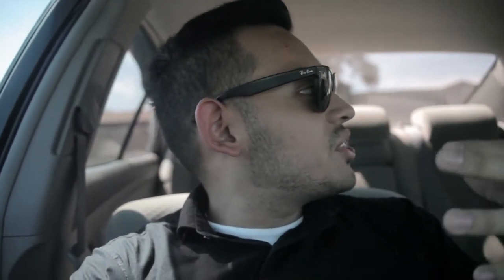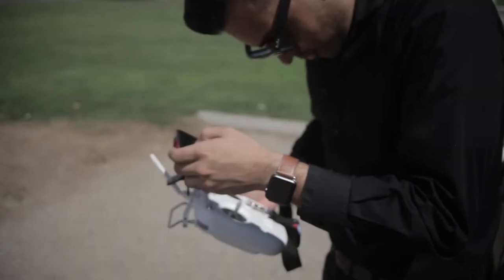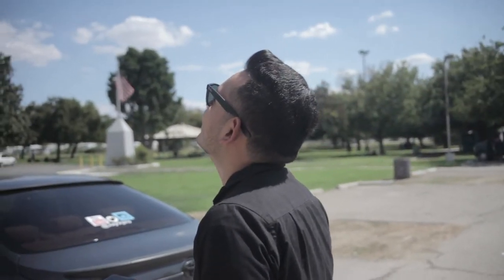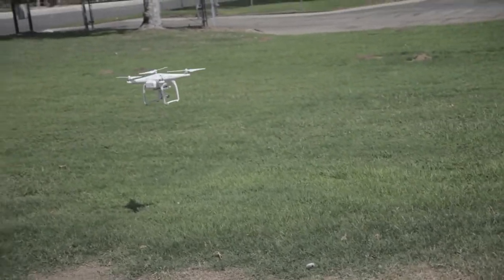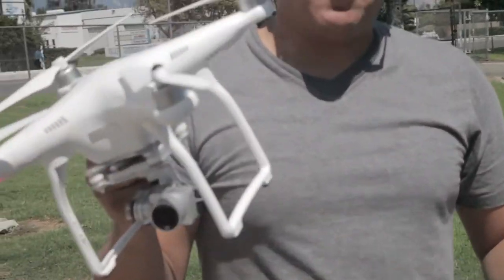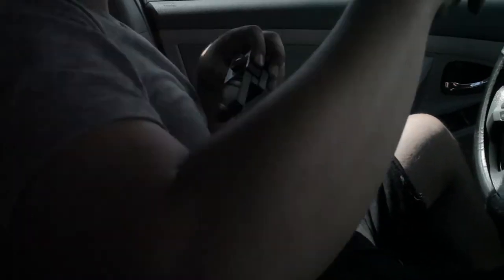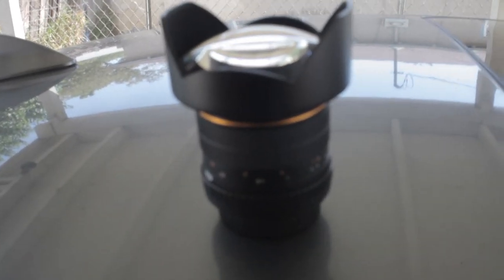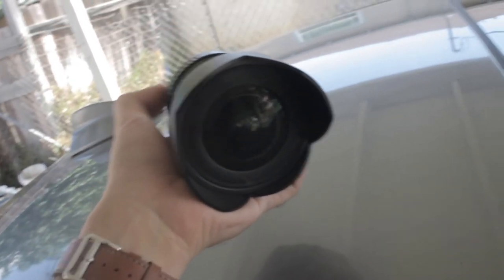First time EVER flying a Drone!!!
Hey guys! Today I tried to fly my brothers drone. I'm not an expert now, but i could finally move it all by my self now!